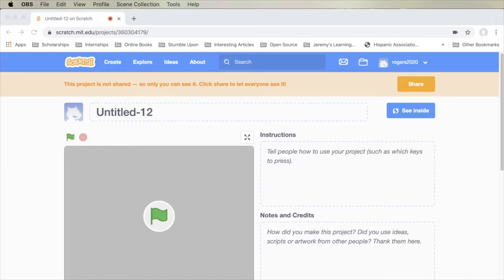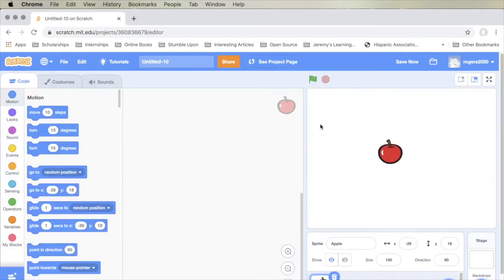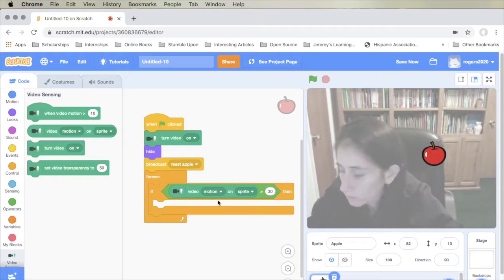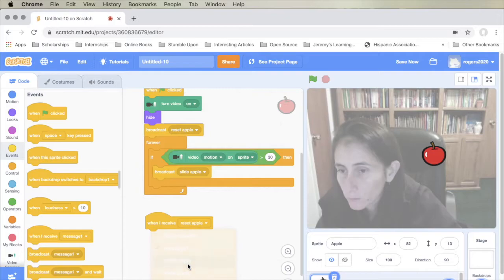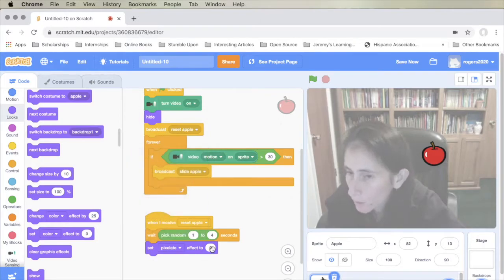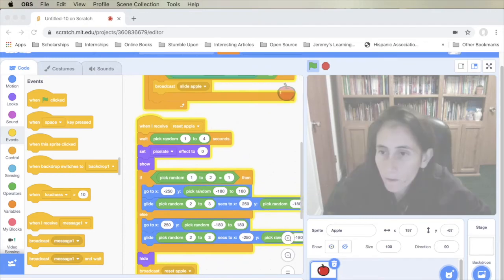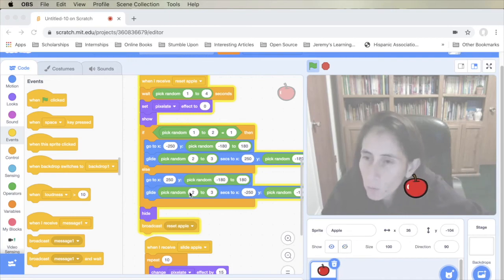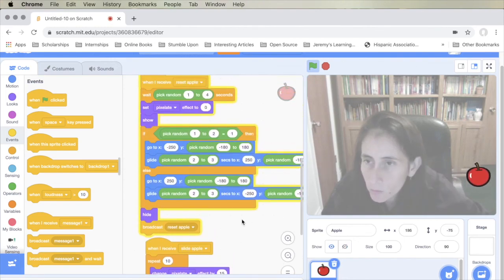Scratch Tutorial: How to Make a Fruit Ninja AR Fruit Slicer in Scratch Game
In this video, Scratch 3.0 Tutorial: How to Make an AR Fruit Slicer Game, I create a working game where the objective is to touch the fruits as they fly across the screen with your hand. I explain how all the different coding blocks make the application work and introduce broadcasts. A broadcast is basically a function and this allows you to create very interesting projects in Scratch. This is the 8th project in our multipart series of Scratch online tutorials. Learn how to use Scratch by building fun projects. This tutorial is perfect for people wanting to get started with learning how to code or for teachers wanting to introduce coding to their classrooms. We hope that you learn something amazing and please check some of our different tutorial videos!